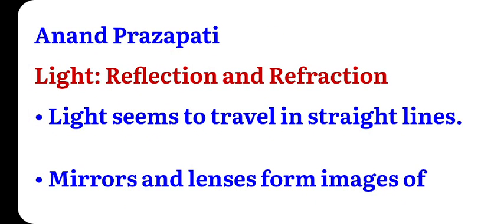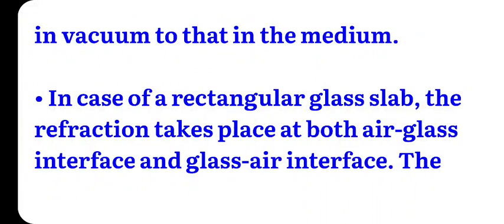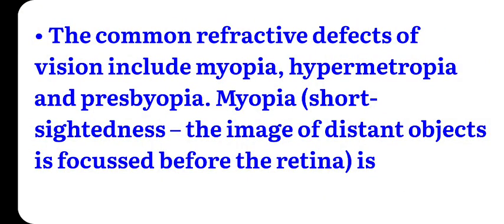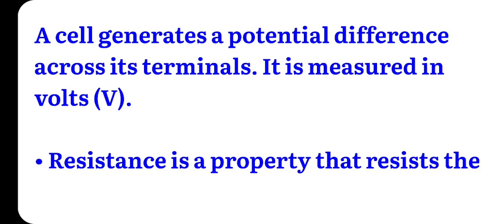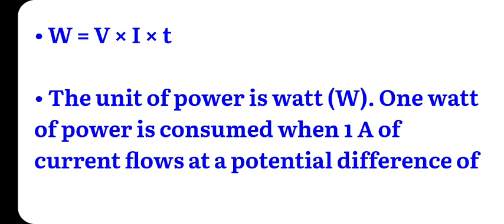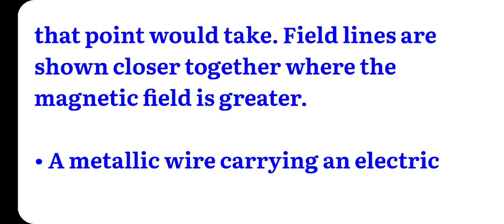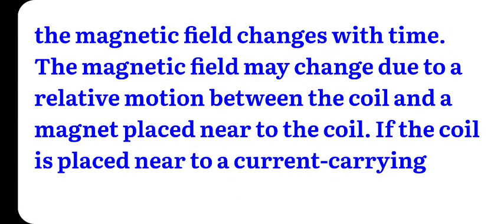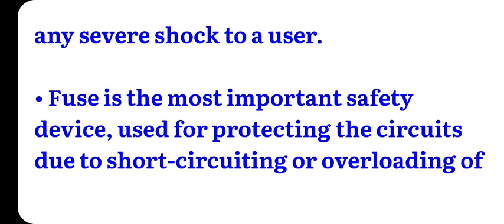10 Physics Synopsis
• Light seems to travel in straight lines.

• Mirrors and lenses form images of objects. Images can be either real or virtual, depending on the position of the object.

• The reflecting surfaces, of all types, obey the laws of reflection. The refracting surfaces obey the laws of refraction.

• New Cartesian Sign Conventions are followed for spherical mirrors and lenses.

• Mirror formula,
1/v + 1/u = 1/f
, gives the relationship between the object-distance (u), image-distance (v), and focal length (f) of a spherical mirror.

• The focal length of a spherical mirror is equal to half its radius of curvature.

• The magnification produced by a spherical mirror is the ratio of the height of the image to the height of the object.

• A light ray travelling obliquely from a denser medium to a rarer medium bends away from the normal. A light ray bends towards the normal when it travels obliquely from a rarer to a denser medium.

• Light travels in vacuum with an enormous speed of 3×10⁸ m s⁻¹. The speed of light is different in different media.

• The refractive index of a transparent medium is the ratio of the speed of light in vacuum to that in the medium.

• In case of a rectangular glass slab, the refraction takes place at both air-glass interface and glass-air interface. The emergent ray is parallel to the direction of incident ray.

• Lens formula,
1/v - 1/u = 1/f
, gives the relationship between the object-distance (u), image-distance (v), and the focal length (f) of a spherical lens.

• Power of a lens is the reciprocal of its focal length. The SI unit of power of a lens is dioptre.

The Human Eye and the Colourful World

• The ability of the eye to focus on both near and distant objects, by adjusting its focal length, is called the accommodation of the eye.

• The smallest distance, at which the eye can see objects clearly without strain, is called the near point of the eye or the least distance of distinct vision. For a young adult with normal vision, it is about 25 cm.

• The common refractive defects of vision include myopia, hypermetropia and presbyopia. Myopia (short-sightedness – the image of distant objects is focussed before the retina) is corrected by using a concave lens of suitable power. Hypermetropia (far-sightedness – the image of nearby objects is focussed beyond the retina) is corrected by using a convex lens of suitable power. The eye loses its power of accommodation at old age.

• The splitting of white light into its component colours is called dispersion.

• Scattering of light causes the blue colour of sky and the reddening of the Sun at sunrise and sunset.

Electricity

• A stream of electrons moving through a conductor constitutes an electric current. Conventionally, the direction of current is taken opposite to the direction of flow of electrons.

• The SI unit of electric current is ampere.

• To set the electrons in motion in an electric circuit, we use a cell or a battery. A cell generates a potential difference across its terminals. It is measured in volts (V).

• Resistance is a property that resists the flow of electrons in a conductor. It controls the magnitude of the current. The SI unit of resistance is ohm (Ω ).

• Ohm’s law: The potential difference across the ends of a resistor is directly proportional to the current through it, provided its temperature remains the same.

• The resistance of a conductor depends directly on its length, inversely on its area of cross-section, and also on the material of the conductor.

• The equivalent resistance of several resistors in series is equal to the sum of their individual resistances.
 R = R₁ + R₂ + R₃
• A set of resistors connected in parallel has an equivalent resistance R given by
1/R = 1/R₁ + 1/R₂ + 1/R₃
• The electrical energy dissipated in a resistor is given by

• W = V × I × t

• The unit of power is watt (W). One watt of power is consumed when 1 A of current flows at a potential difference of 1 V.
• The commercial unit of electrical energy is kilowatt hour (kWh).
 1 kW h = 3,600,000 J = 3.6 × 10⁶ J.

• A compass needle is a small magnet. Its one end, which points towards north, is called a north pole, and the other end, which points towards south, is called a south pole.

• A magnetic field exists in the region surrounding a magnet, in which the force of the magnet can be detected.

• Field lines are used to represent a magnetic field. A field line is the path along which a hypothetical free north pole would tend to move. The direction of the magnetic field at a point is given by the direction that a north pole placed at that point would take. Field lines are shown closer together where the magnetic field is greater.